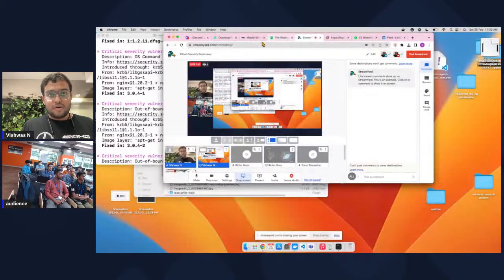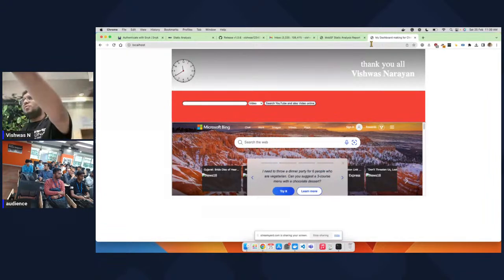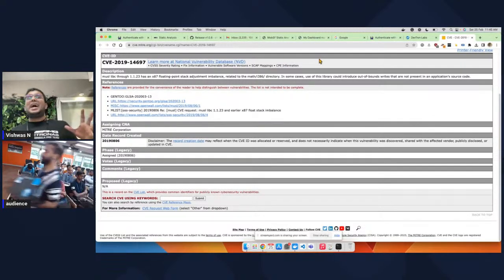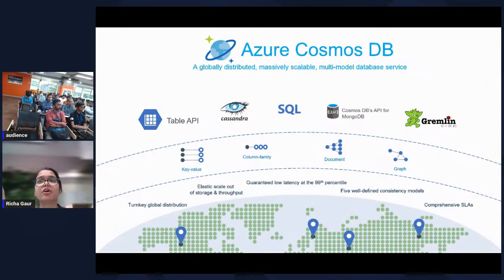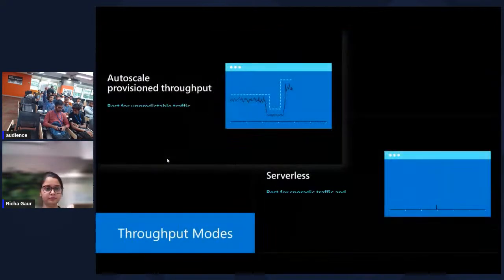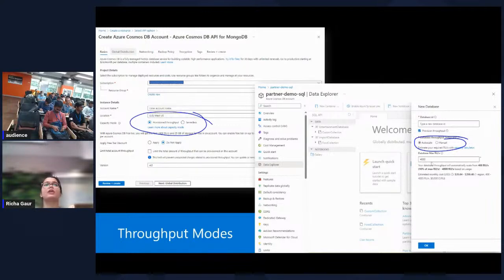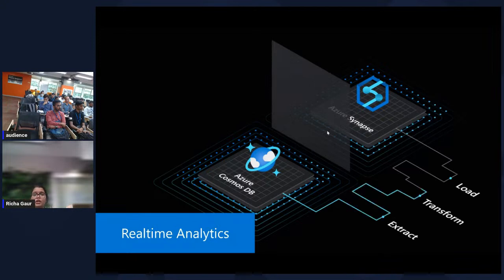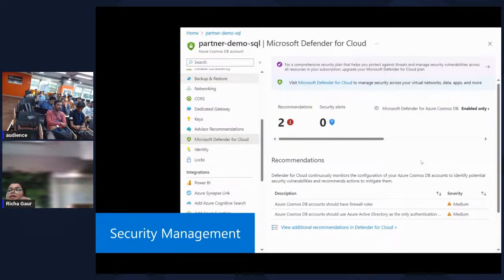Cloud Security Bootcamp